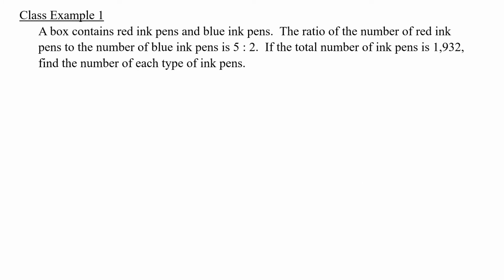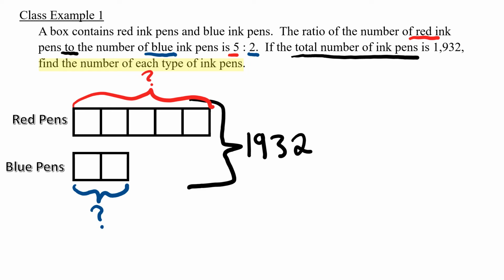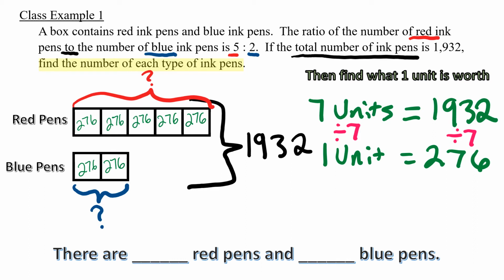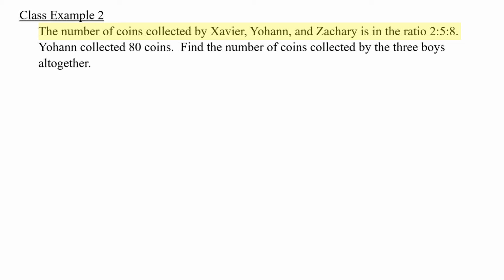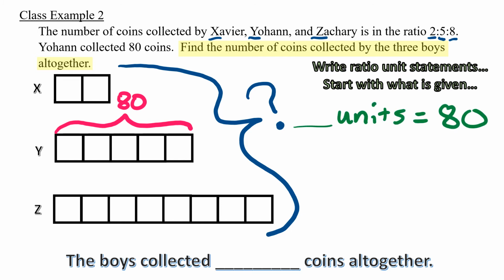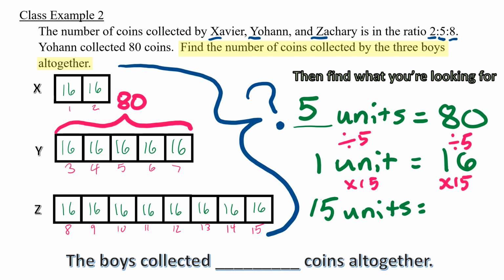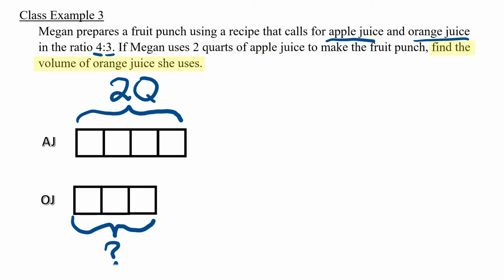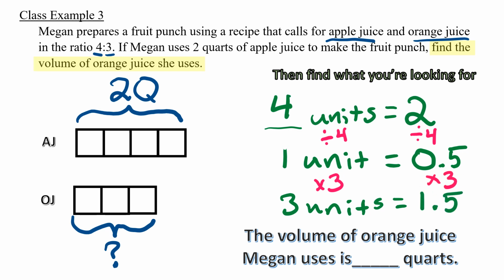1-14 Real World Problems with Ratios Assignment 1